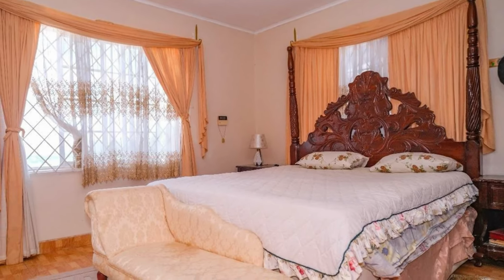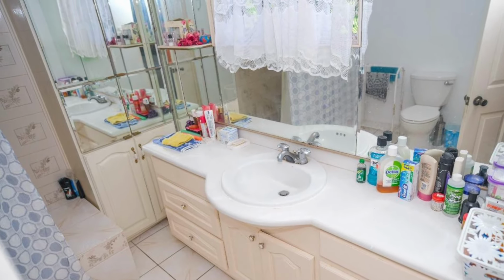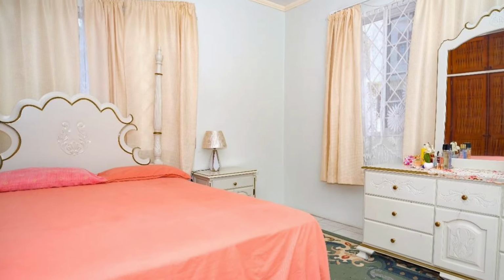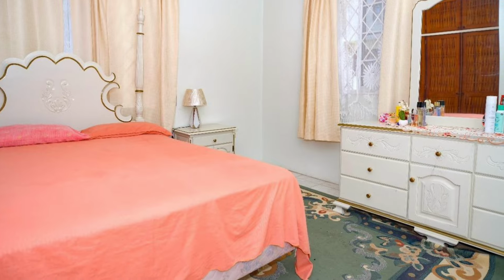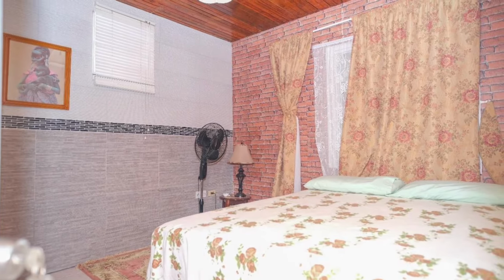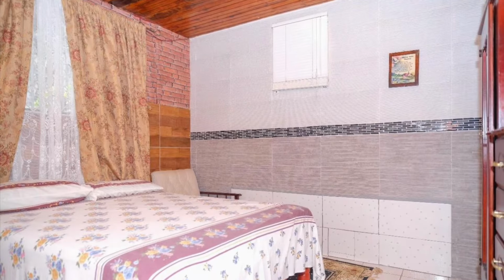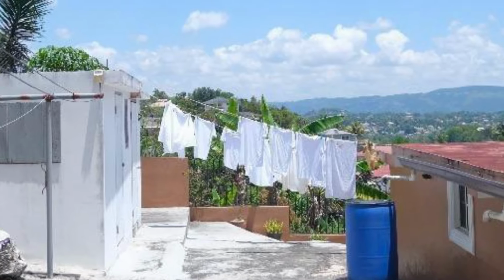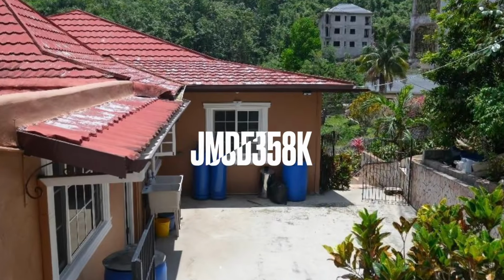HOUSE FOR SALE MANDEVILLE 🇯🇲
House for sale in Mandeville Jamaica. It sits on over 11,000 square feet and has 7 bedrooms and 6 bathrooms.
See the link below for more